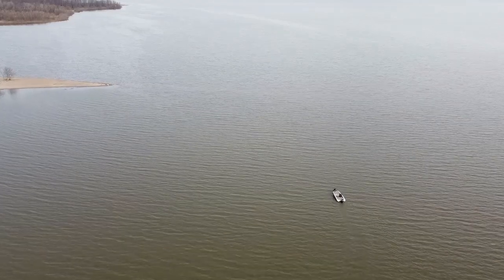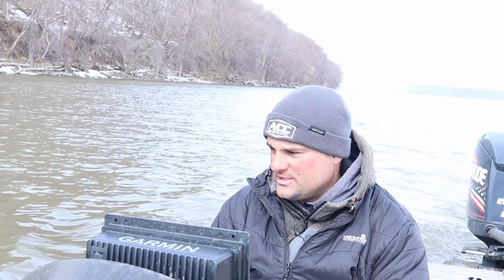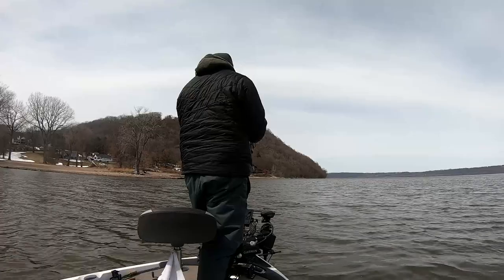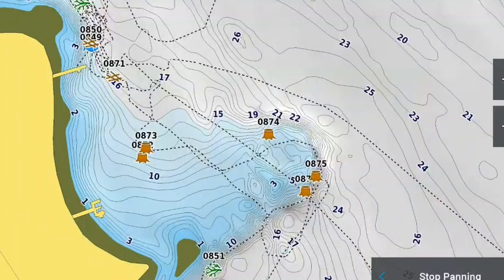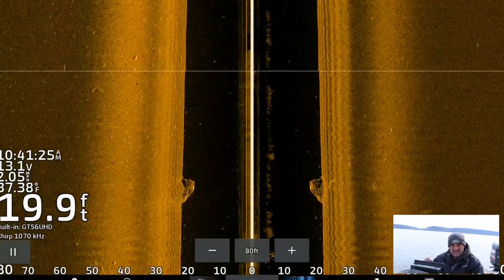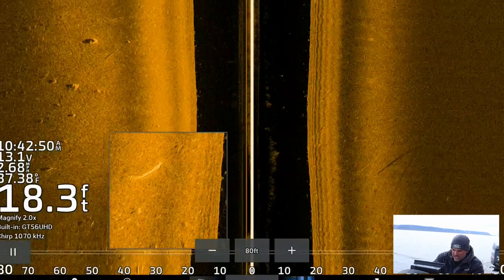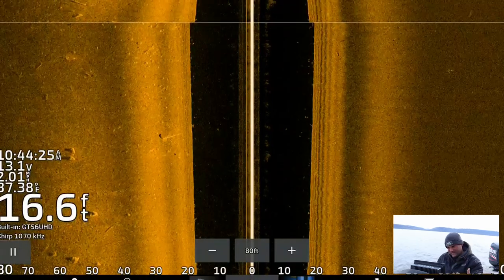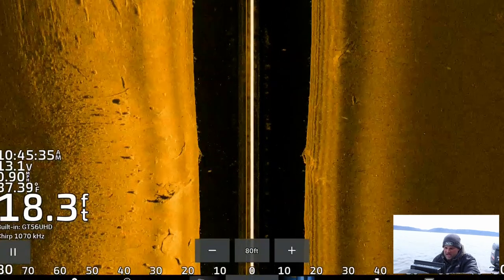Look for this SPOT on a RIVER to Find Crappie | How to use side imaging to locate crappie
In this video, Davis teaches what to look for on a river system to find crappie during all seasons and how he uses sidevu (side imaging) with his Garmin to locate small schools of crappie.

MY SETUP
6'1" ACC Rod:  AccCrappieStix.com
6lb monofilament line
1/8oz tungsten Jig head

Send Mail Here:
Davis Lenzen